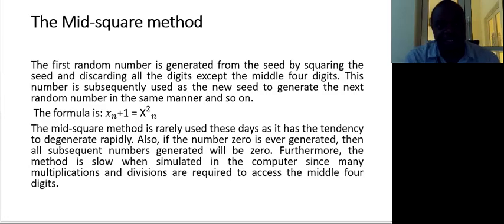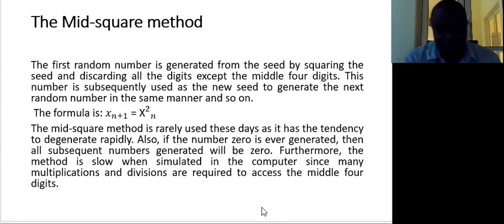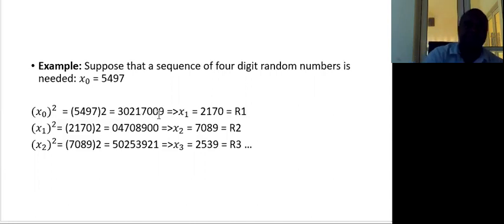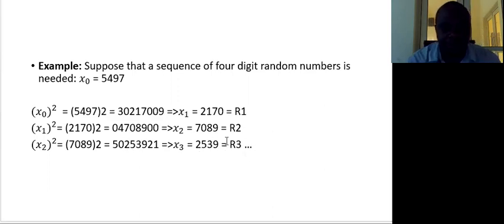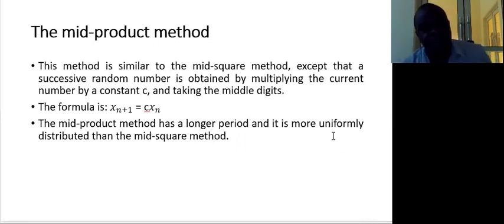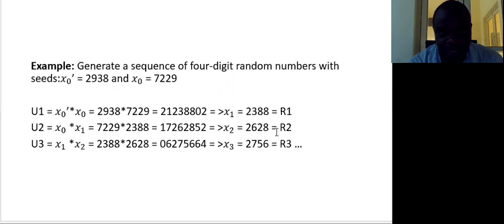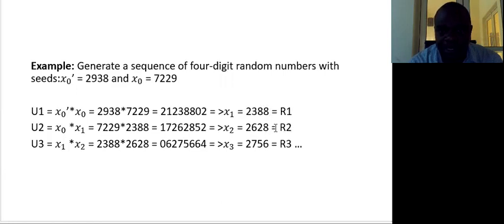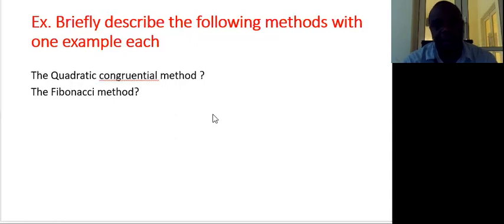Lec 3 Other Random Number Methods